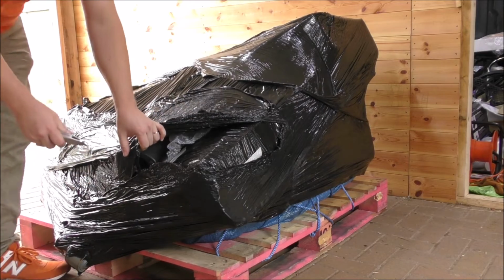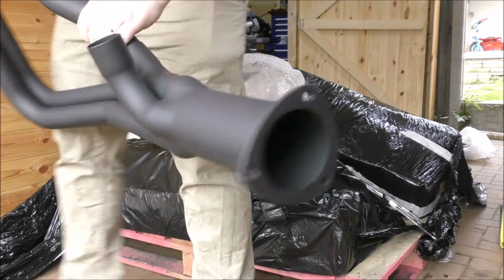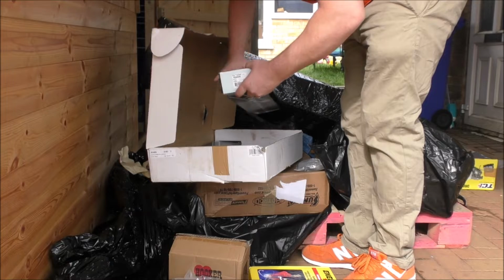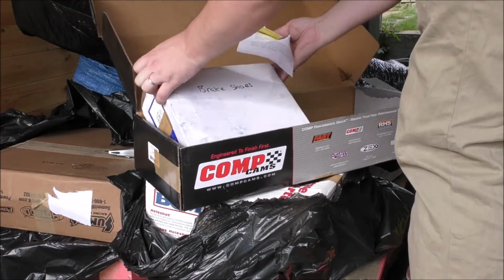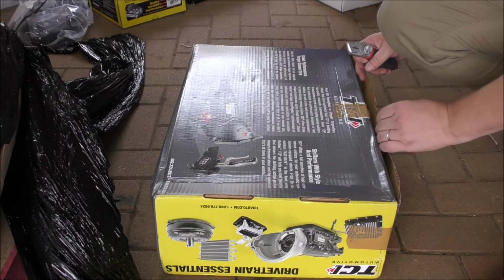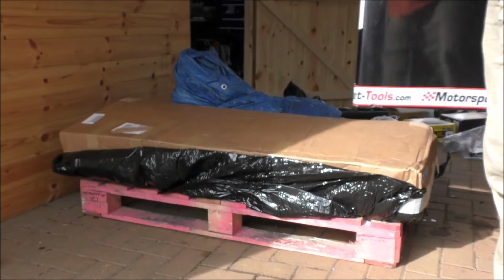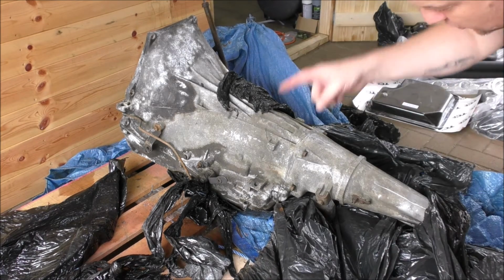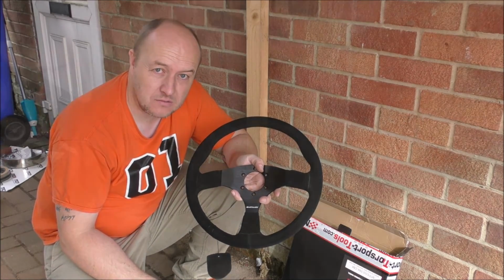1971 Mustang Build HUGE PARTS HAUL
LOTS of new parts arriving for the 1971 Mustang RestoMOD. EXCITED just doesn't cover it.

PARTS
Pretty much ALL from Summit Racing in the USA
Valve Covers